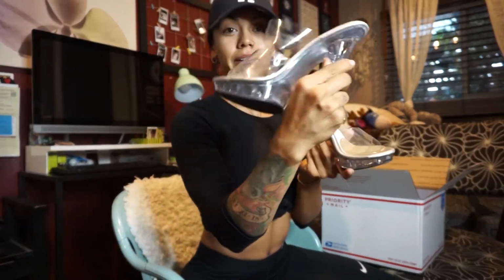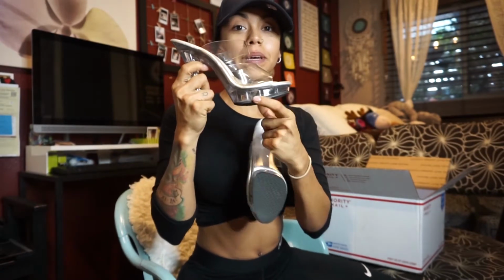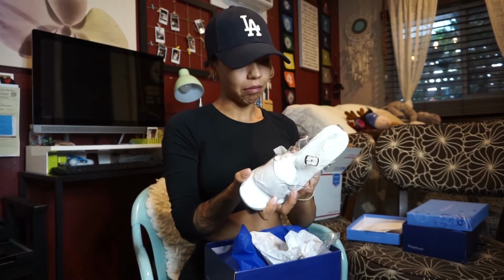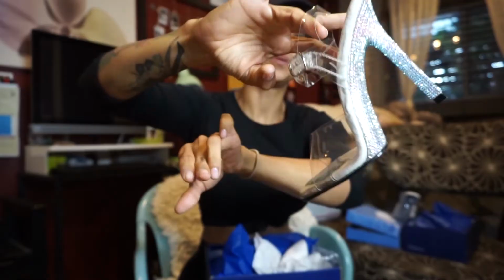NPC Competition Heels - The Shoe Fairy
Got my new heels in!